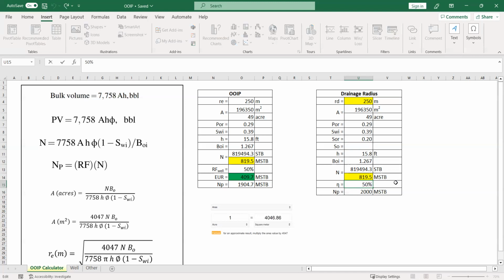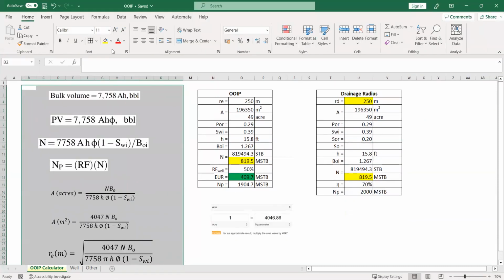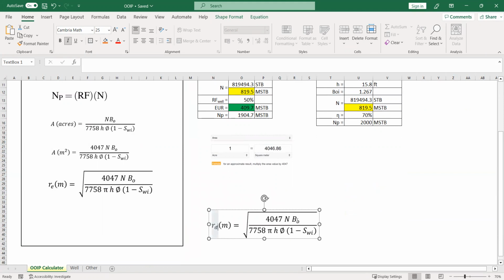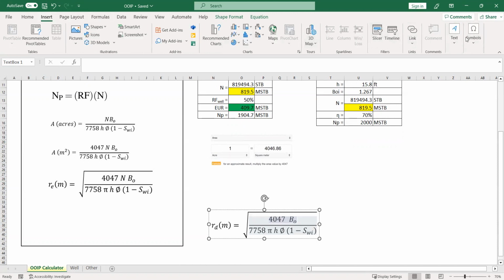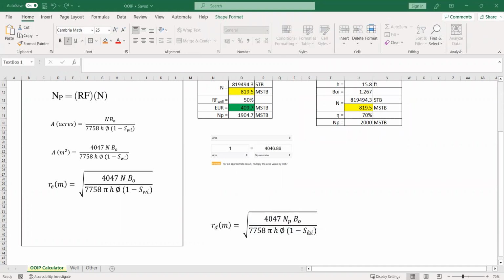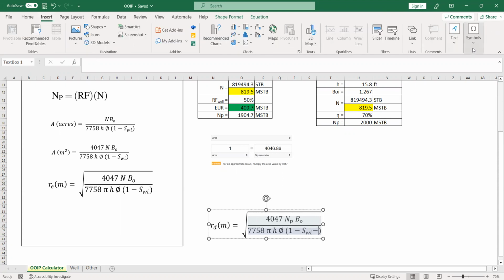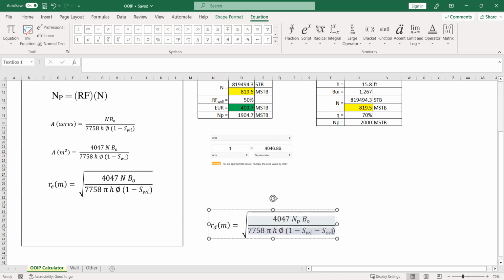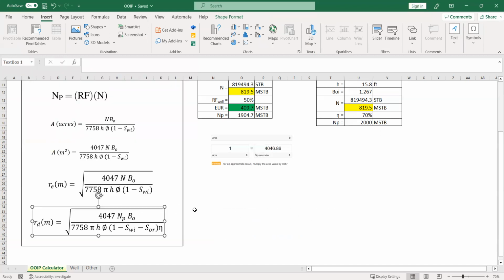Drainage Radius - Formula